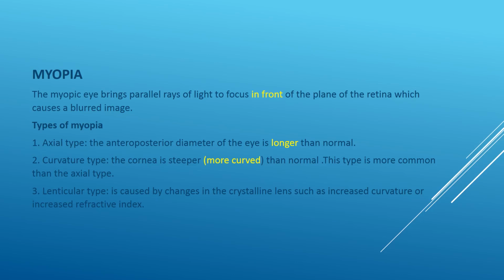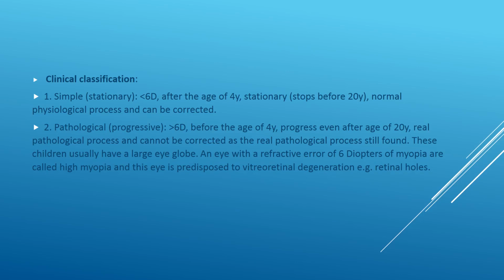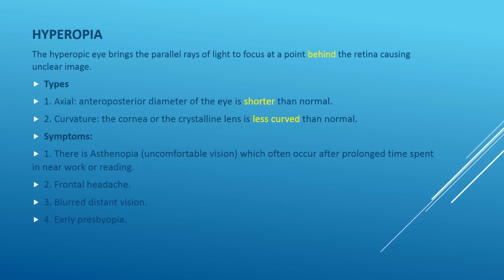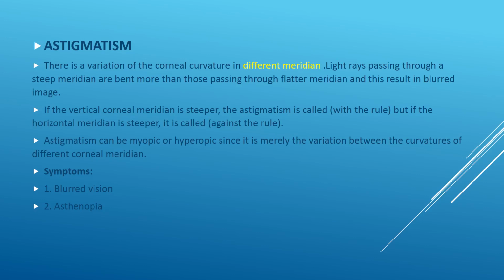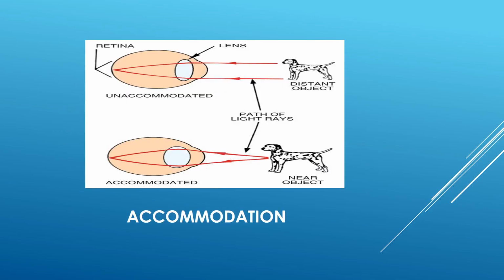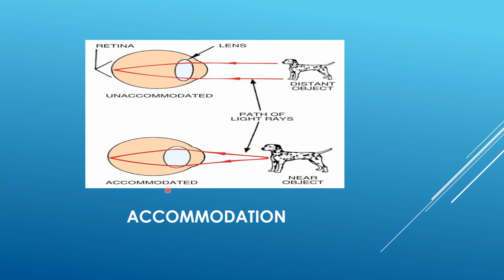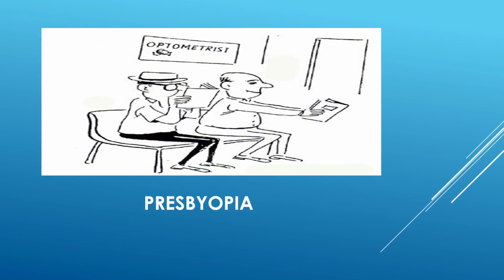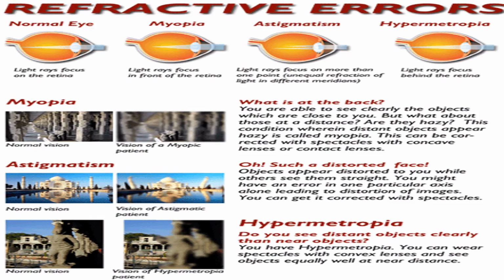9 REFRACTIVE ERRORS